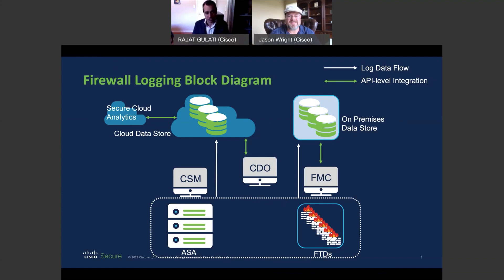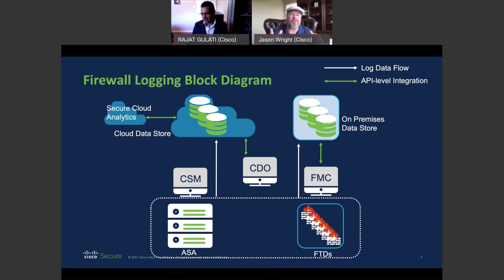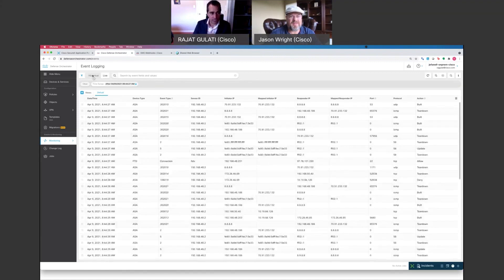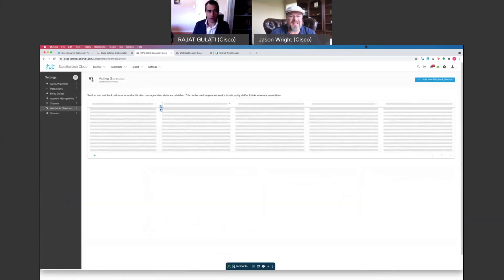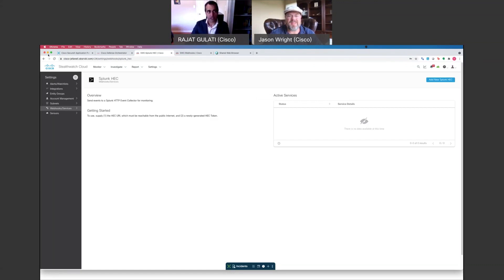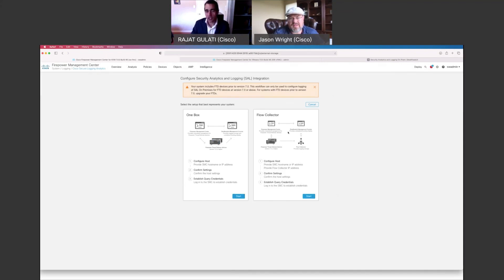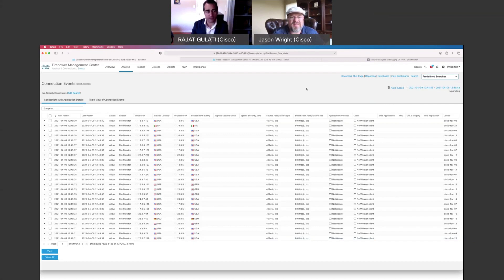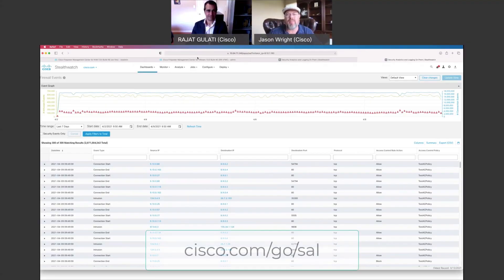Cisco's New Secure Analytics and Logging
In this video, we introduce Cisco's new Security Analytics and Logging service, designed to streamline IT operations, expand your logging repository, and apply advanced behavioral analytics to your logs for enhanced security. Learn how this service enables more effective threat detection, faster incident response, and improved compliance through deeper insights into your network logs. Discover how integrating behavioral analytics with logging data provides greater visibility and protection against emerging threats.

  What you’ll learn in this video:
  – How the Security Analytics and Logging service enhances IT operations and threat management
  – The benefits of expanded logging repositories for greater visibility and compliance
  – How behavioral analytics applied to logs helps detect unusual activity and emerging threats
  – How this service integrates with your existing security infrastructure for better protection

  This video is ideal for IT administrators, security analysts, and anyone looking to improve their organization’s security posture with advanced logging and analytics.